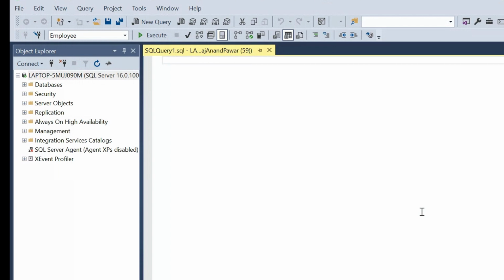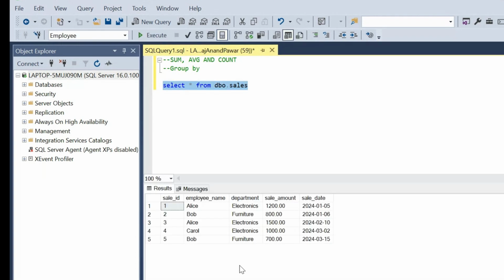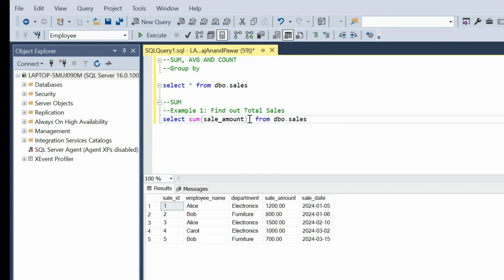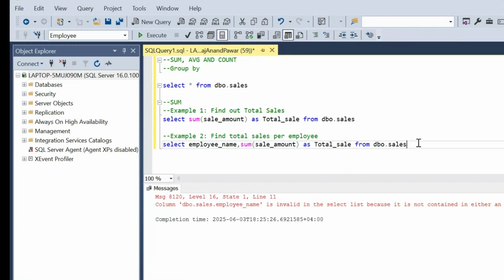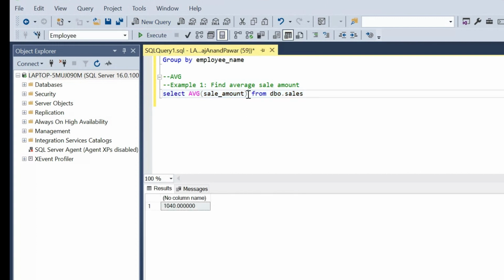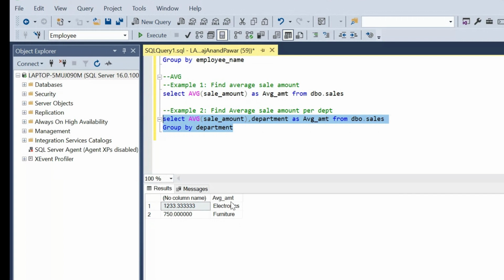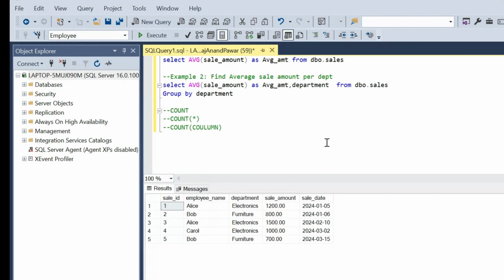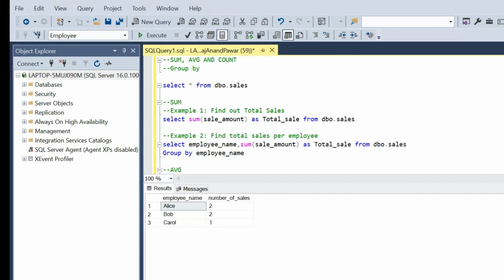SQL Aggregate Function | Sum, Average & Count | SQL Beginners Tutorial Part 14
Hello Everyone,

In this video, we are going to discuss:
1.Sum, Average, Count Function uses
2.Explained with Example
3.Aggregate Function with Group by Clause

SQL Query
--SUM, AVG AND COUNT
--Group by

select * from dbo.sales

--SUM
--Example 1: Find out Total Sales
select sum(sale_amount) as Total_sale from dbo.sales

--Example 2: Find total sales per employee
select employee_name,sum(sale_amount) as Total_sale from dbo.sales
Group by employee_name

--AVG
--Example 1: Find average sale amount
select AVG(sale_amount) as Avg_amt from dbo.sales

--Example 2: Find Average sale amount per dept
select AVG(sale_amount) as Avg_amt,department  from dbo.sales

--COUNT
--COUNT(*)
--COUNT(COULUMN)
--Example: Find number of sales per employee

select employee_name , count(*) as number_of_sales from dbo.sales
group by employee_name